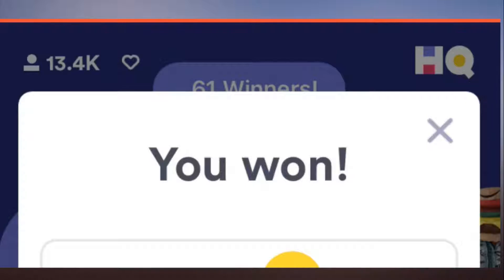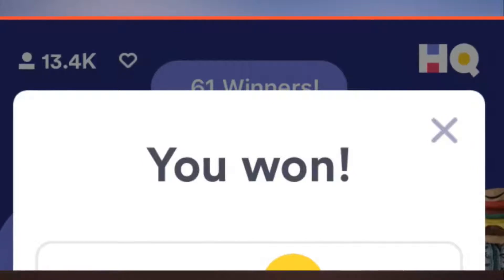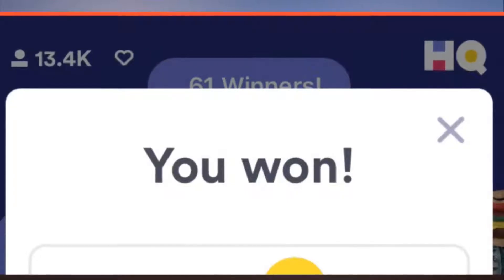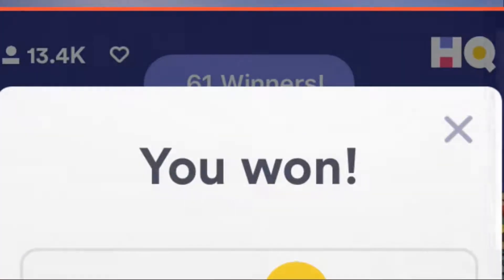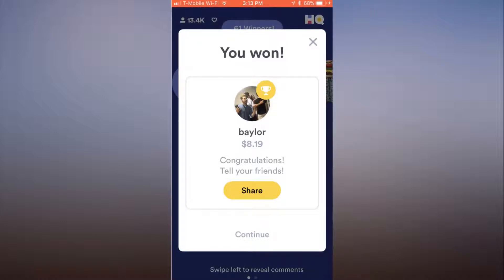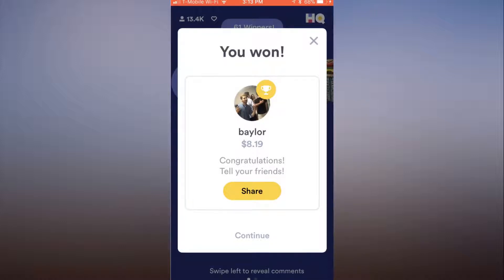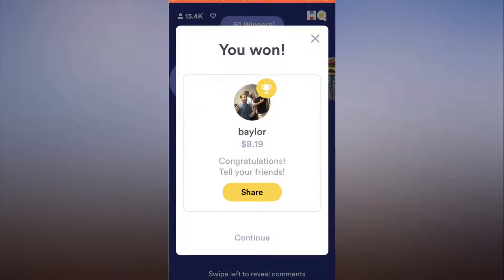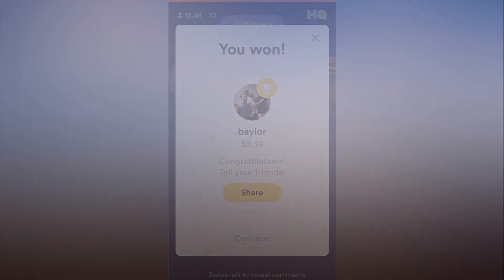Here's the screen you see when you win HQ Trivia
One of the trendiest apps right now for iPhones and iPads

  is HQ Trivia.